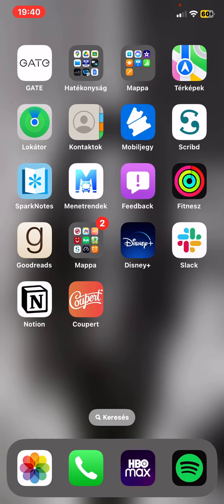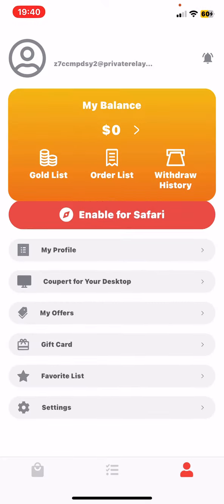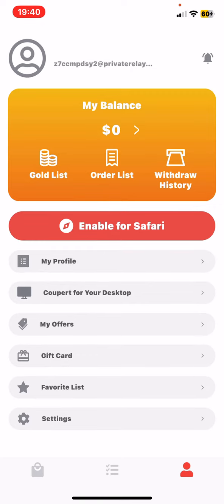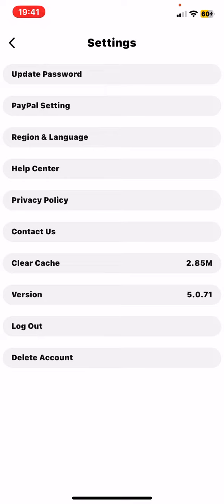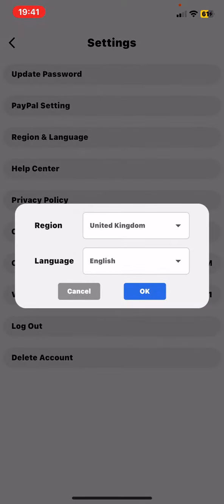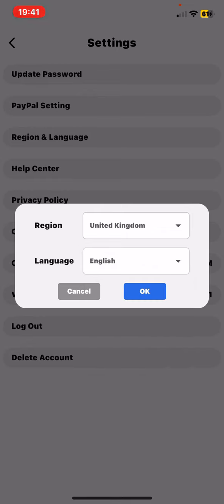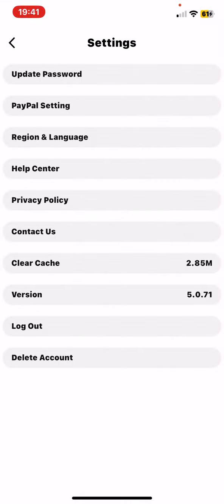How to set the language on Coupert?